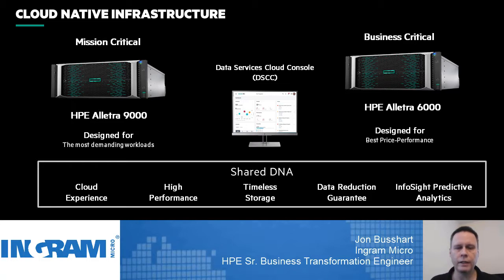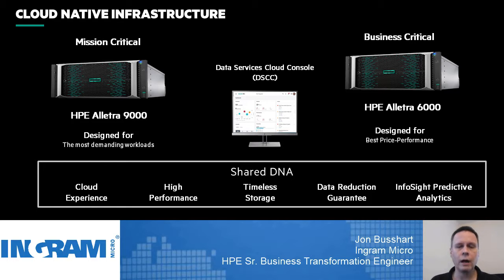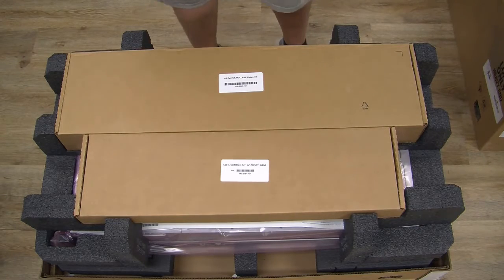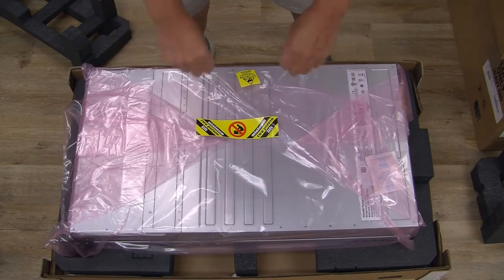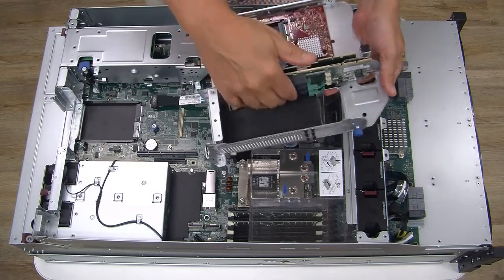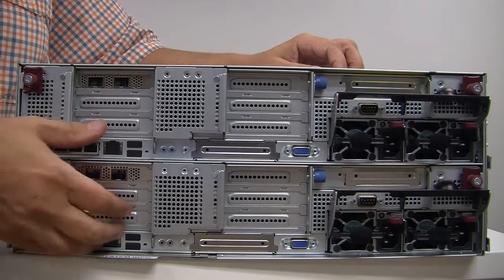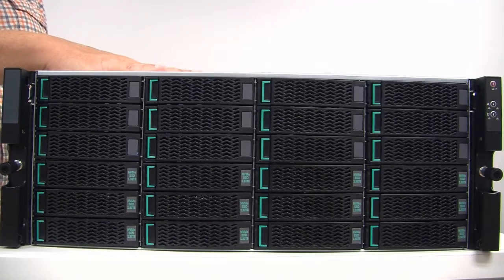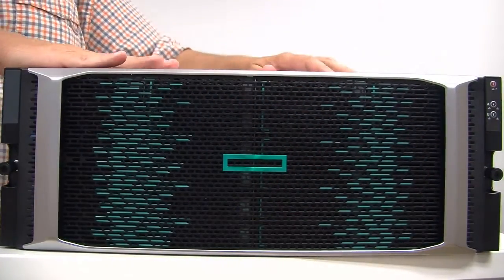Alletra: Unboxing of an Alletra 6000